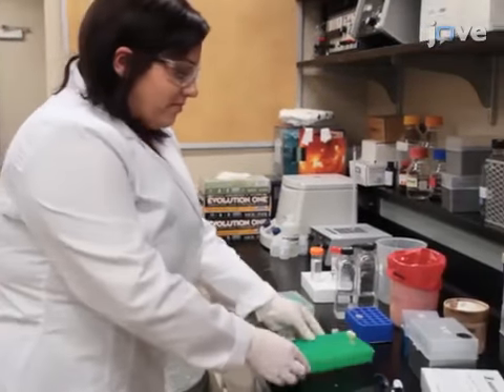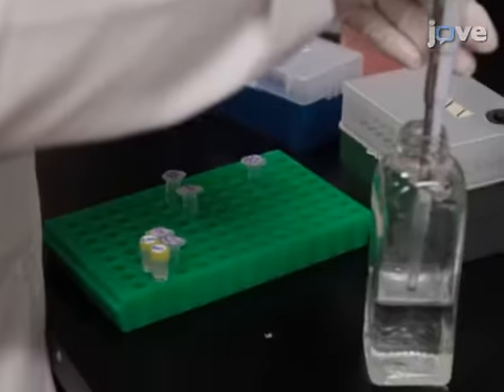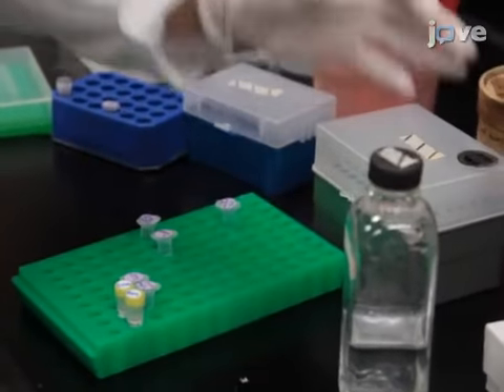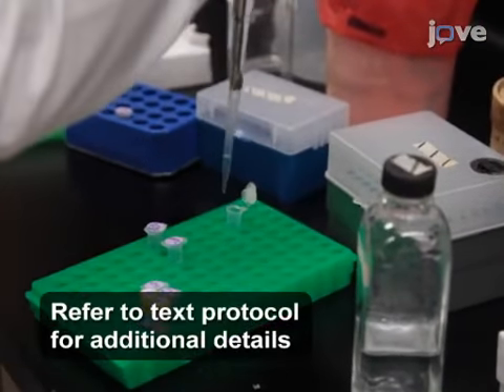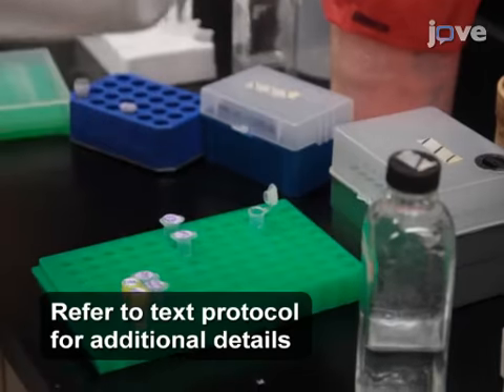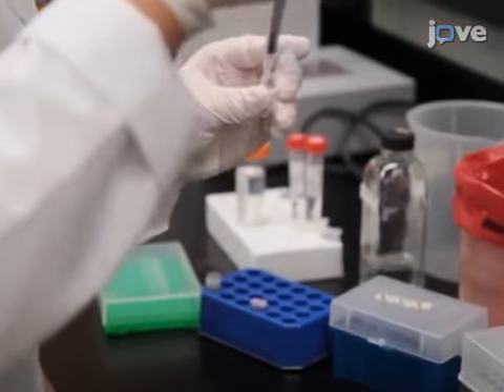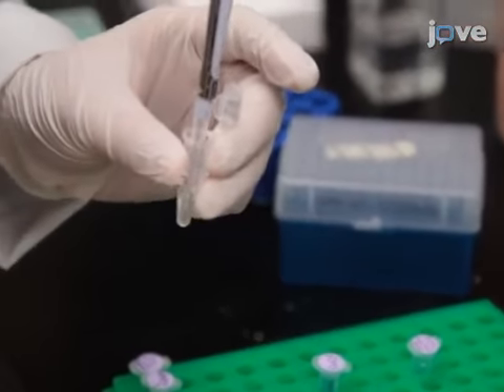Fluorescent Protein Fusions Generations | Protocol Preview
Generation of Fluorescent Protein Fusions in Candida Species -  a 2 minute Preview of the Experimental Protocol

Sara Gonia, Judith Berman, Cheryl A. Gale
University of Minnesota, Department of Pediatrics; Tel Aviv University, Department of Molecular Microbiology and Biotechnology;

PCR-mediated gene modification can be used to generate fluorescent protein fusions in Candida species, which facilitates visualization and quantitation of yeast cells and proteins. Herein, we present a strategy for constructing a fluorescent protein fusion (Eno1-FP) in Candida parapsilosis.